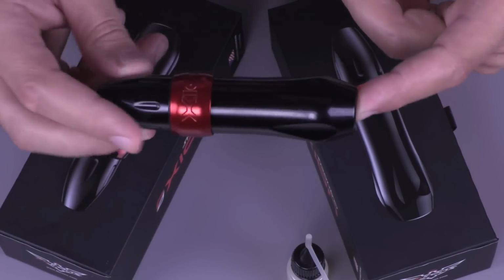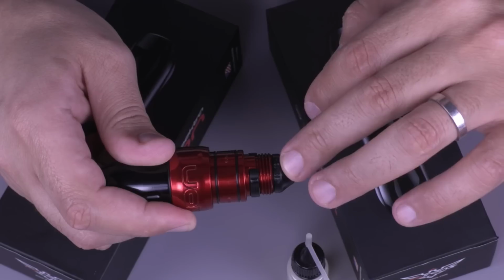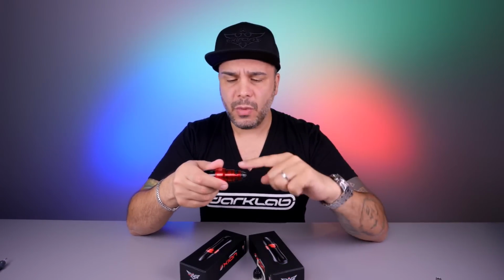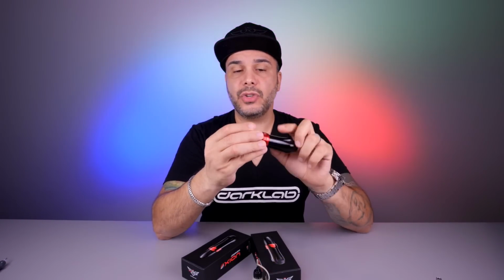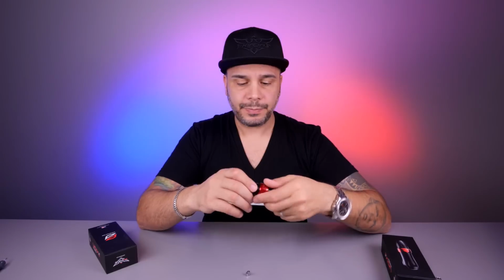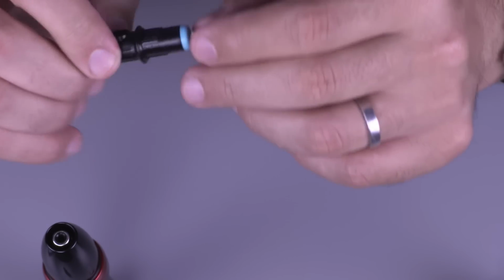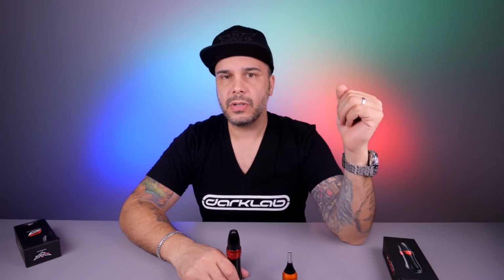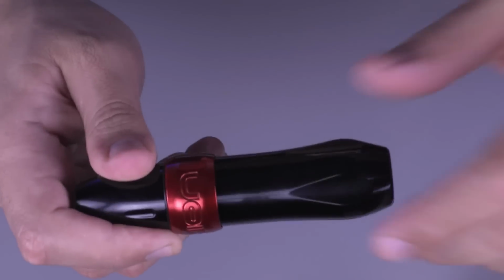Spektra Xion Dos & Donts - Plus Click Ergo Giveaway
In this video we'll go over most common "Dos & Don'ts" to help you get the most out of your Xion and keep it out of trouble. Also at the end of the show: Click Ergo Giveaway amount the live watchers!